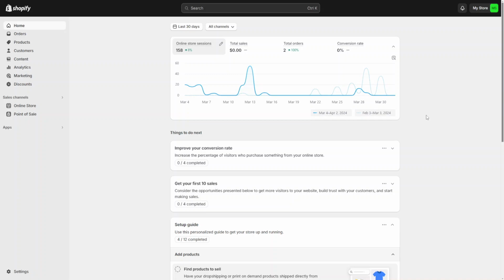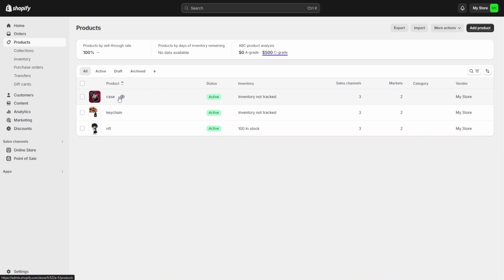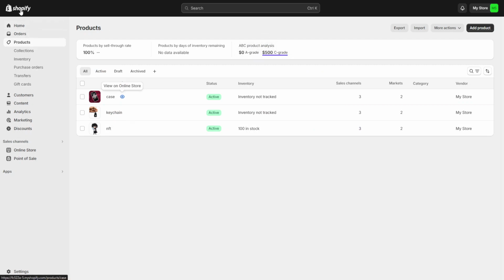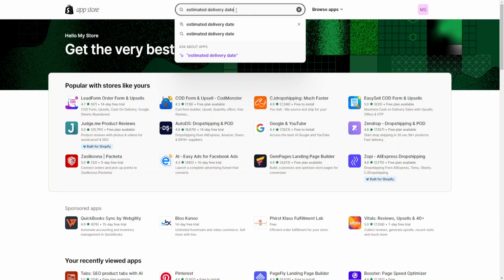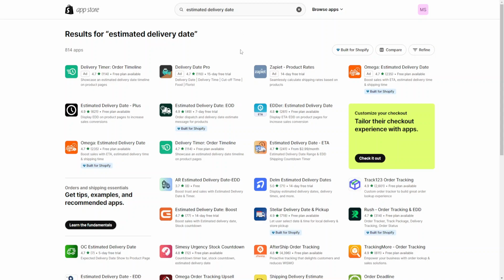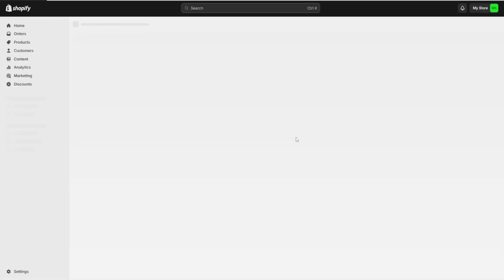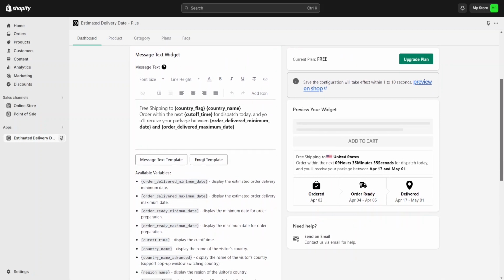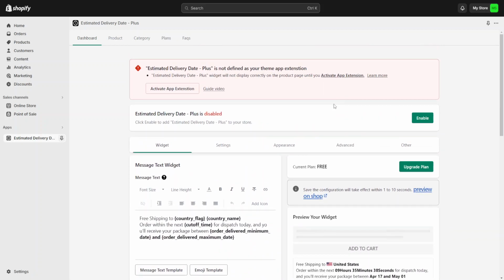How To Display Shopify Estimated Delivery Date On Product Page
In this video I show you how to display Shopify estimated delivery date on the product page. If you want to learn how to add "est. delivery" to your Shopify products then this is the tutorial for you.